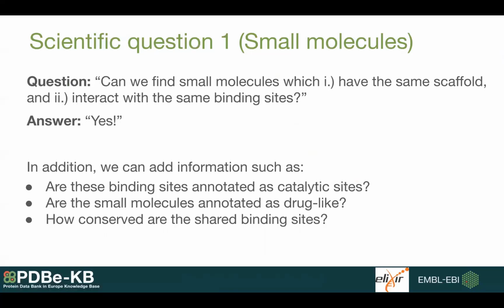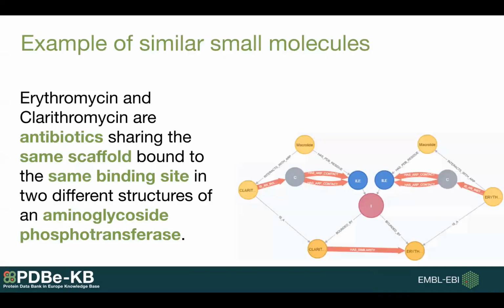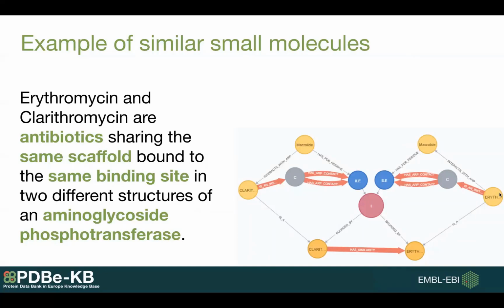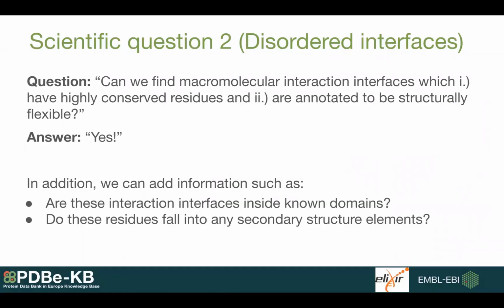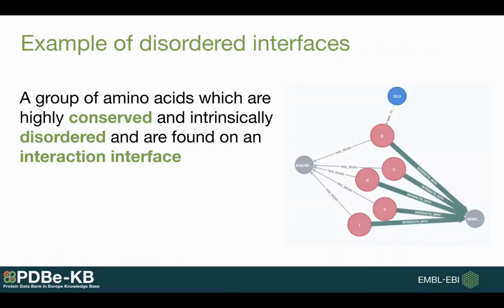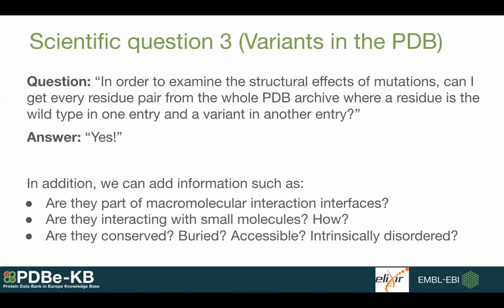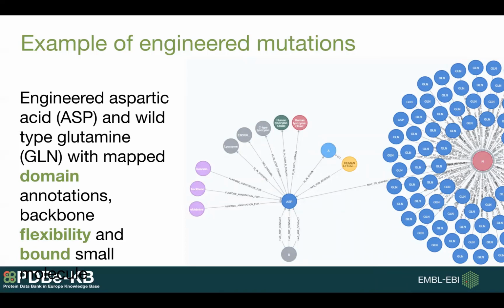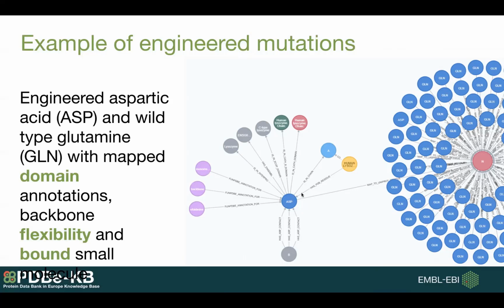PDBe Knowledge Base (PDBe-KB) - Answering specific scientific questions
This short tutorial introduces you to some of the scientific questions that can be answered using data from the PDBe graph database and PDBe-KB.